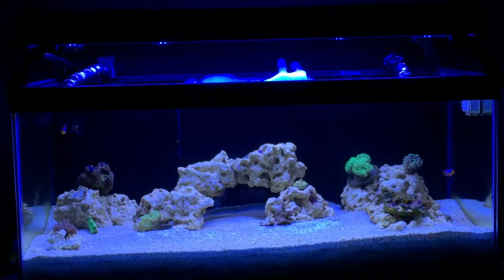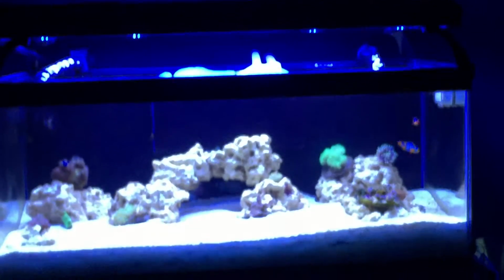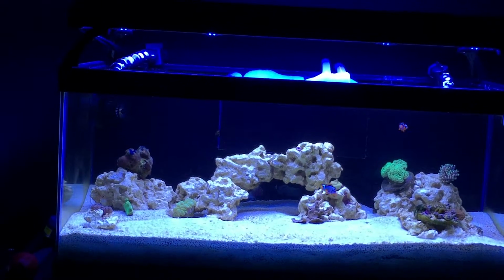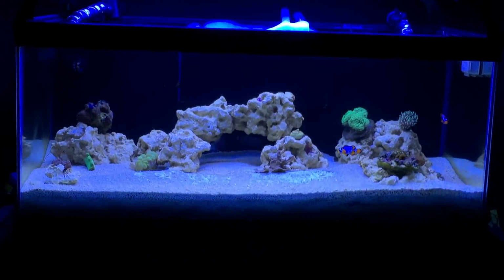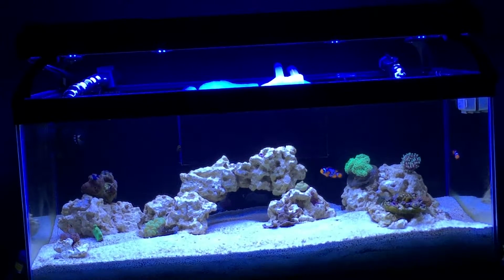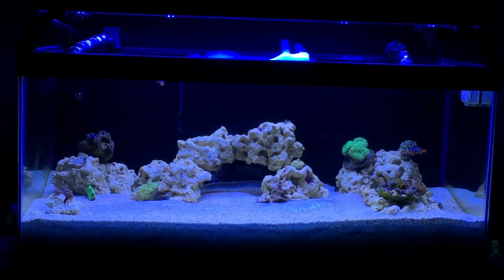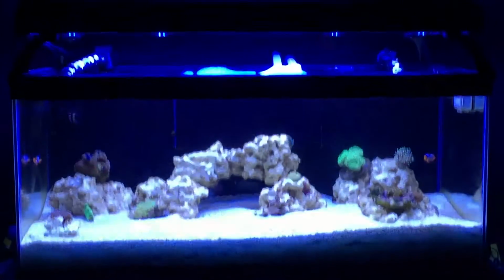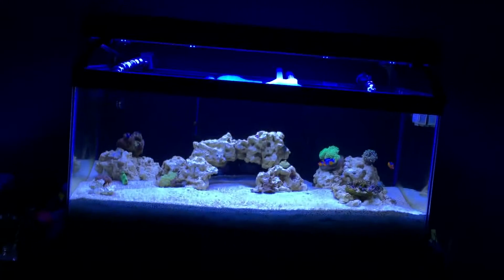07 - Carbon and GFO for Reef Tanks - Engineering Aquariums